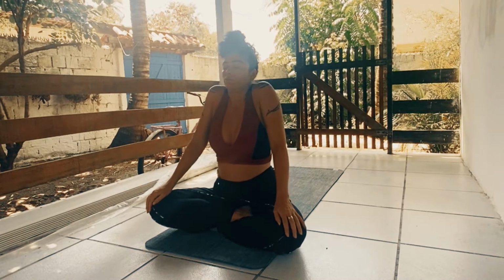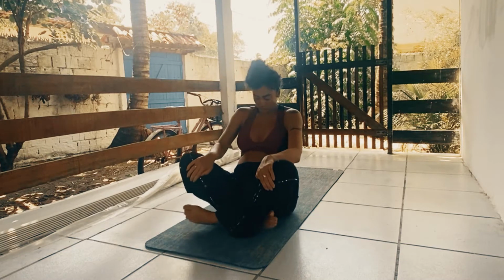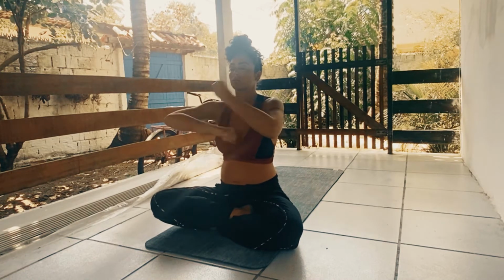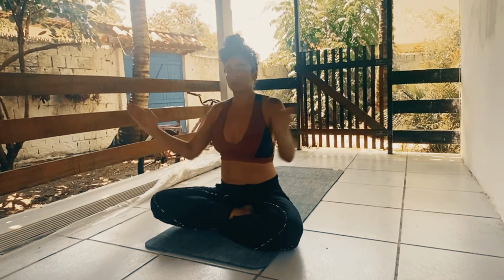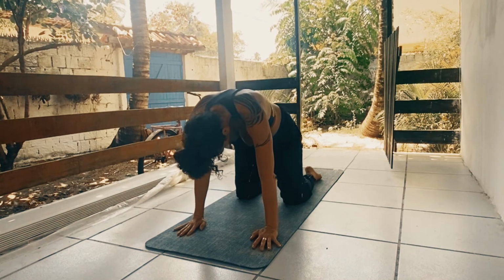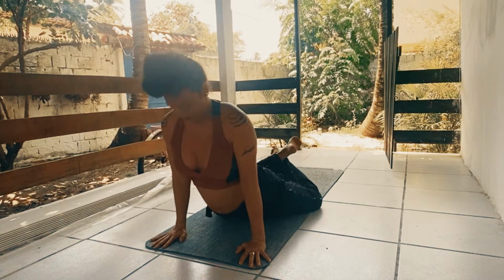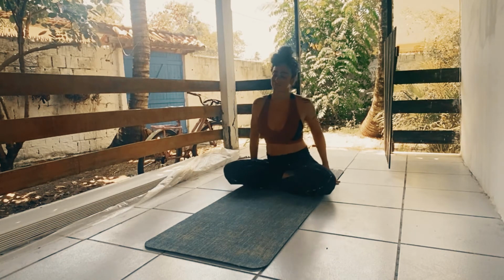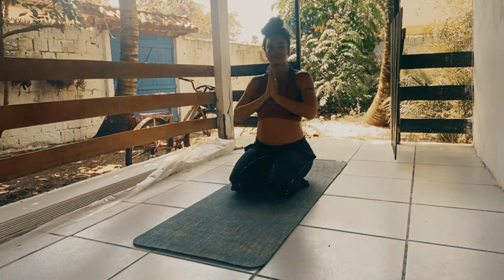YOGA SEQUENCE FOR ASTHMA, LUNG HEALING & HEART ACHE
A fusion of Kundalini, Hatha and Qi Gong exercises designed to calm and heal inflamed lungs. Appropriate for minor asthma attacks, people with lung infections, heart ache and stress.